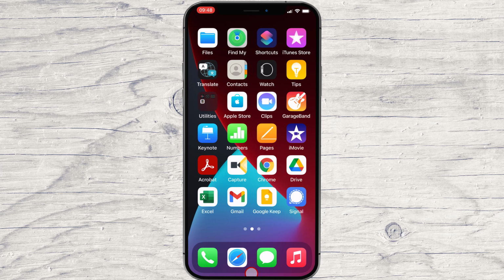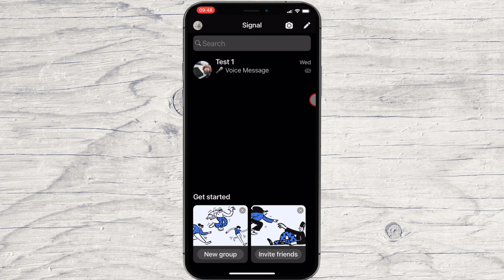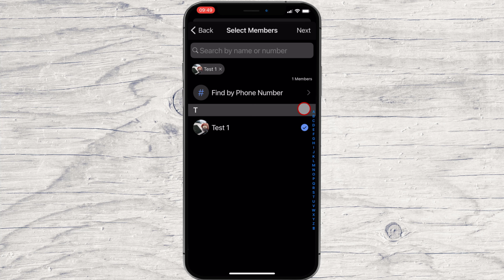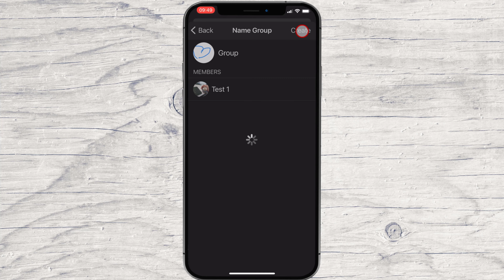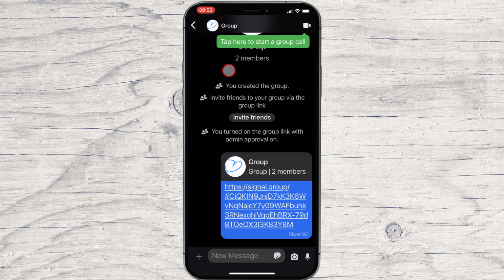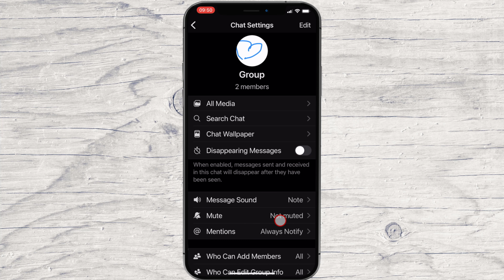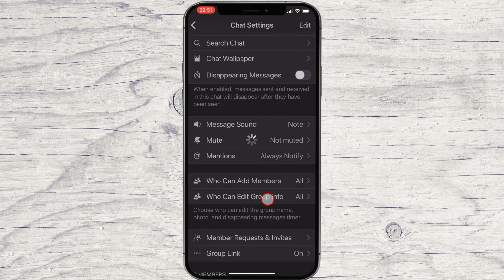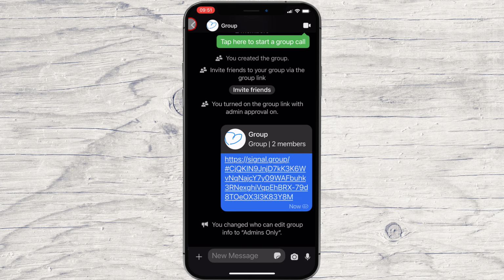How to Create a Group on Signal for iPhone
In this tutorial, we'll show you how to create a group on Signal for iPhone. This is a great way to communicate with friends and family easily, without using text or phone calls.

Signal is a great app for staying in touch with friends and family, without having to use text or phone calls. In this tutorial, we'll show you how to create a group on Signal for iPhone, so you can easily communicate with friends and family. This is a great way to avoid arguments and keep track of your loved ones!

Learn more about How to Create a Group on Signal for iPhone